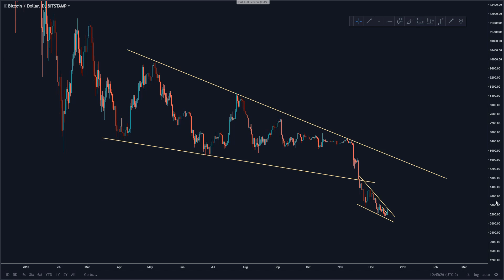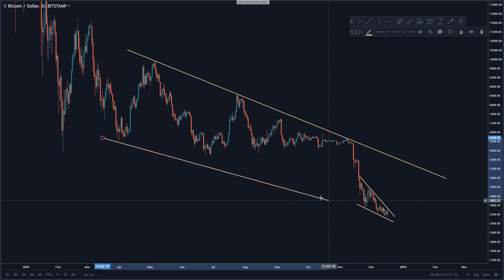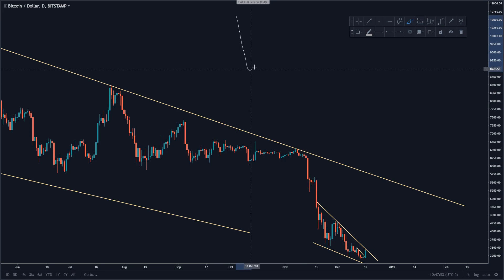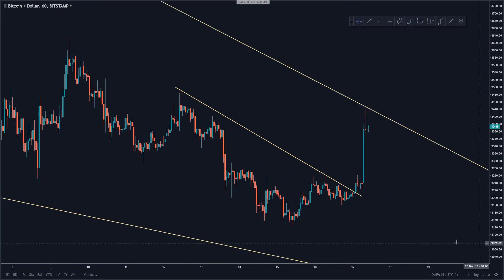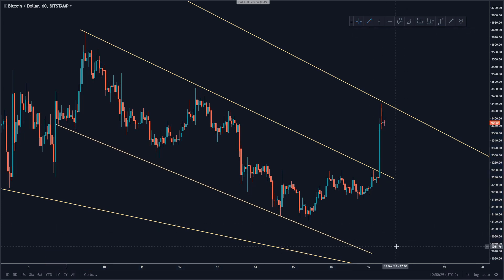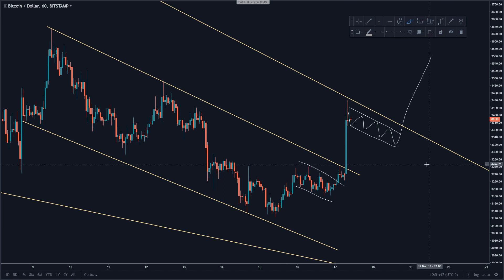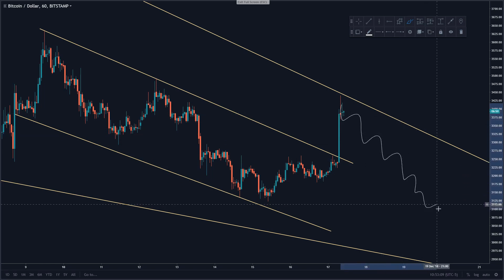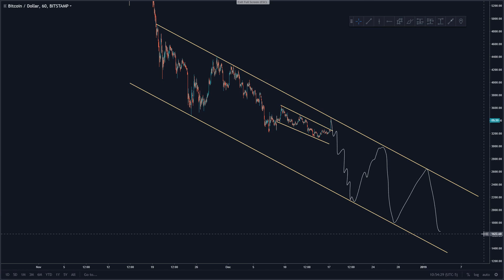The Great Bitcoin Squeeze - Are We Looking For a Spring to The Upside?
Bitcoin is nearing a very interesting area where we can look for a potential reversal. If a turn-around is going to happen, it's very likely to happen in a particular area.

Please NOTE: I am not giving financial advice, I am not recommending, encouraging or discouraging you from investing at this time or any other time. I am only presenting my view of the market based on my experiences which you need to evaluate and make a decision on according to your personal strategy.